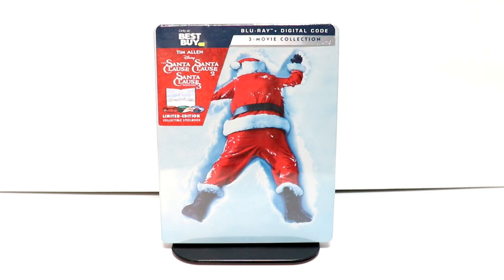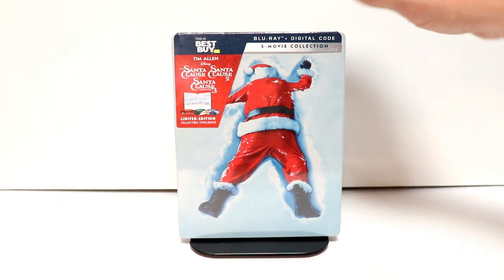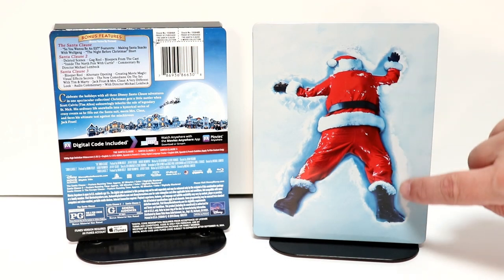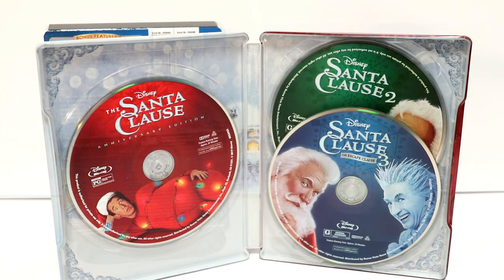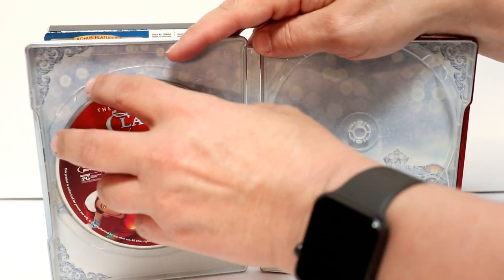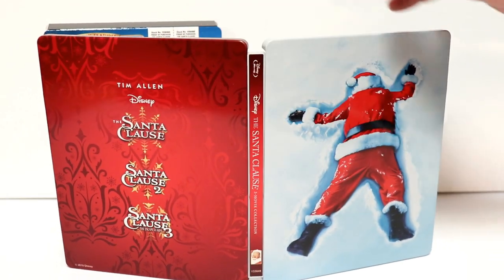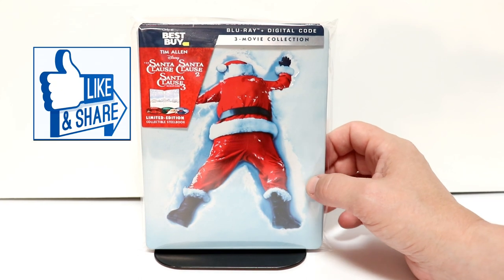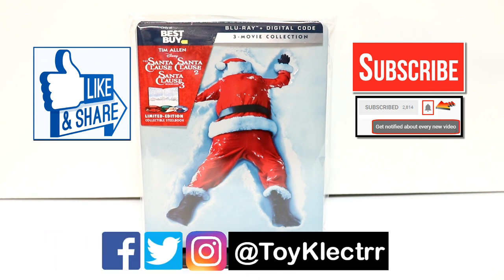The Santa Clause 3-Movie Collection Best Buy Exclusive Blu-ray SteelBook Unboxing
Check out The Santa Clause 3-Movie Collection Best Buy Exclusive Blu-ray SteelBook Unboxing!

These are the bags I use to protect my Steelbooks and Slipcovers: